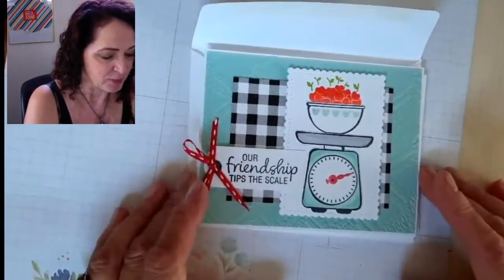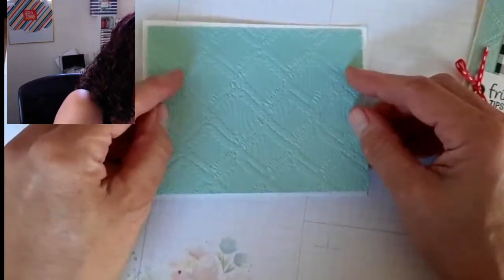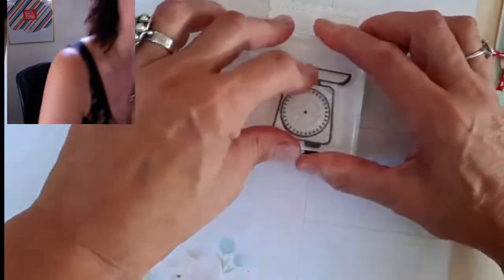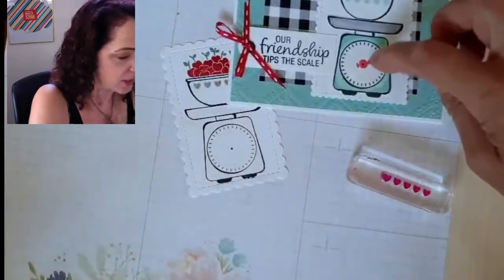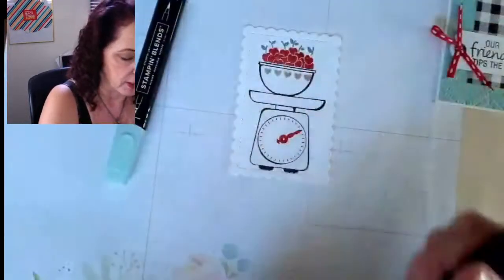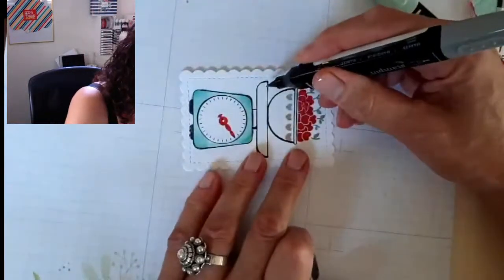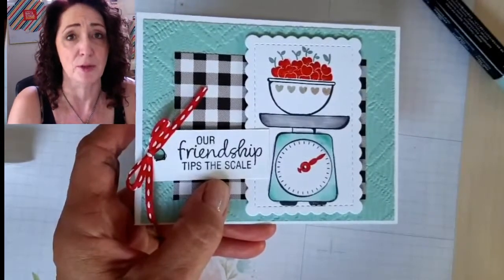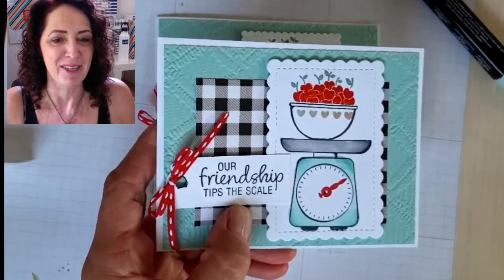Week five of Measure of Love virtual coffee and a card class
This is the last card in the Measure of Love series, I hope you loved my cards. Please ht the bell icon under the video so you will be notified the next time I go live. A thumbs up and comments also really help me. Right now you get to choose free items with every $60 purchase as ell (Until September 30, 2021)